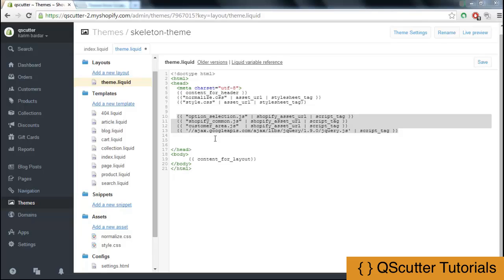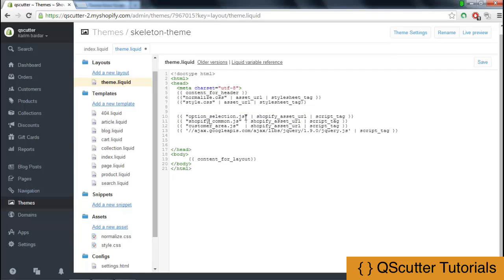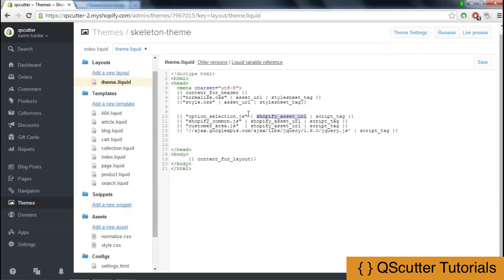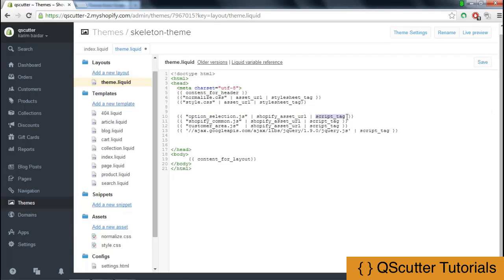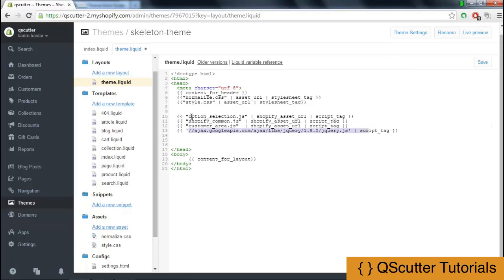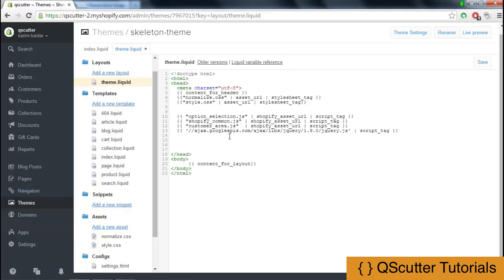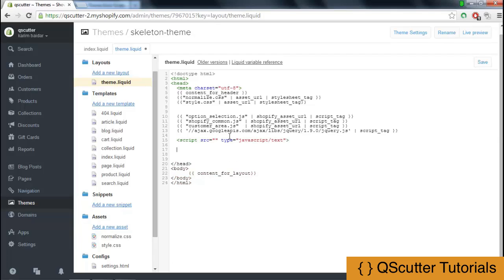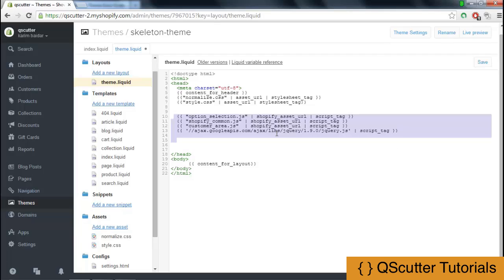18 Adding and referencing script tag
Building Shopify Themes From Scratch

Shopify is an e-commerce platform that enables individuals and businesses to create online stores.

Shopify is a one-stop solution for ecommerce, requiring no special software or skills. Find out how to create themes for shopify. Learn to sign up for an account, configure tax and notification settings, set up payment processing and shipping options, and start adding products (digital or physical) to your store. Morten also shows you how to customize the look of your store with Shopify's themes, and then moves right into processing orders and managing customer accounts. Shopify is a simple, secure solution for most small businesses. Find out how to make it work for yours.
Topics include:

Setting up your account
Configuring sales tax
Setting up a payment gateway
Choosing shipping options
Publishing extra pages and blog posts with Shopify
Picking a theme
Testing the user experience
Receiving and processing orders
Designing products
Creating collection
Creating dynamic pages
Media products
Creating cart system
Much more